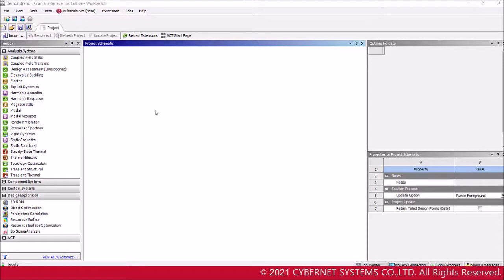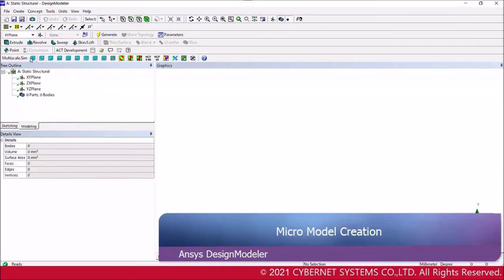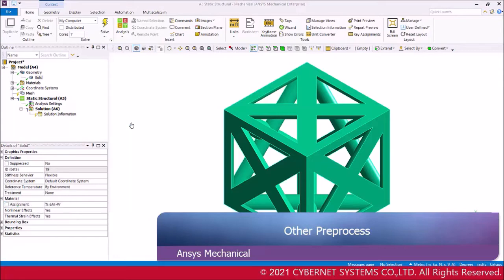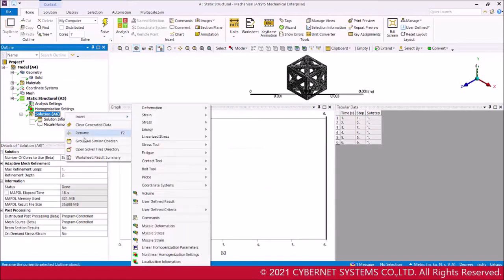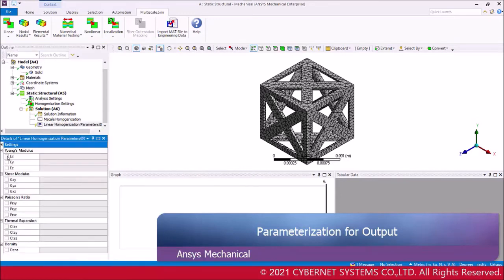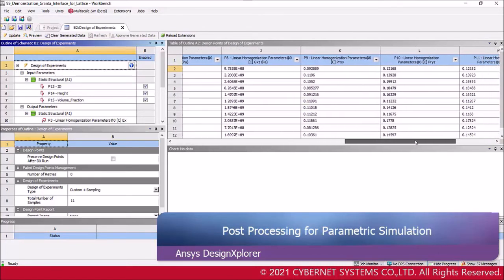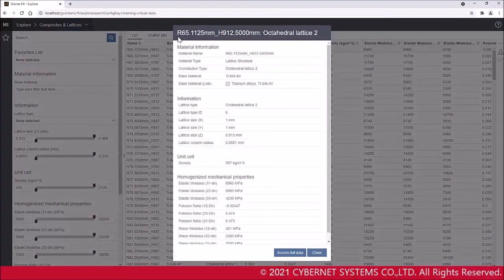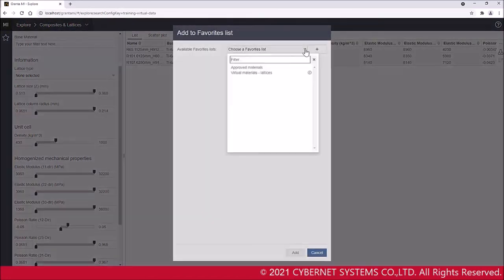Multiscale.Sim and Ansys Granta MI Coupling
This is an extended demonstration of the Multiscale.Sim coupling for Granta MI. To find out more details about this coupled solution and our collaboration with Granta MI, watch this on-demand webinar, "A Faster Way to Develop and Optimize Materials", on Ansys Resource Center